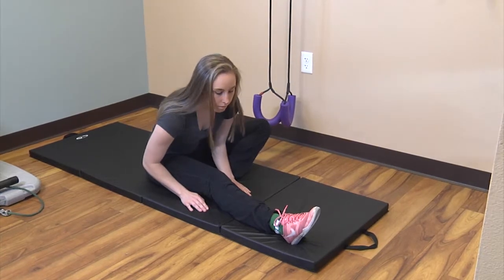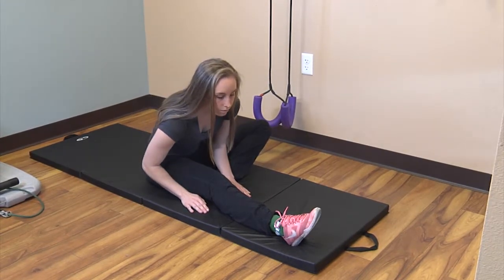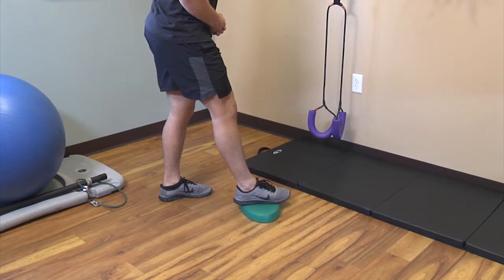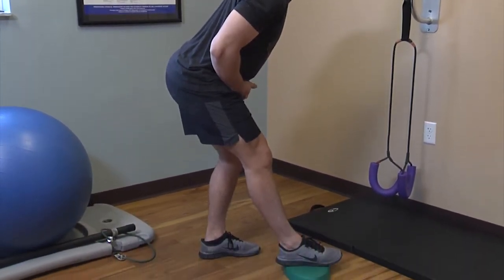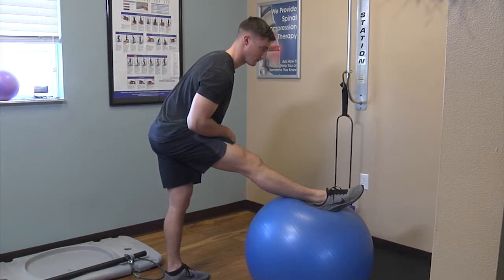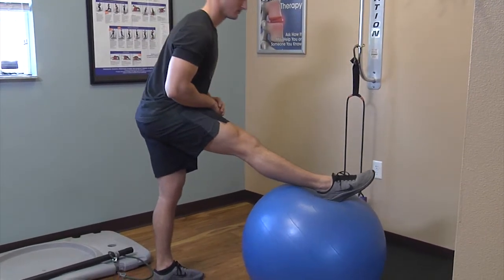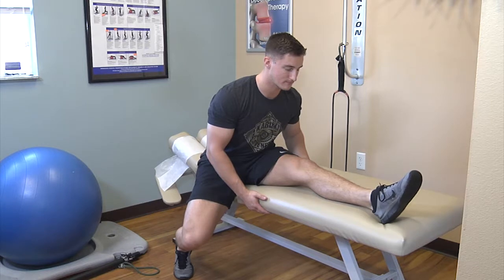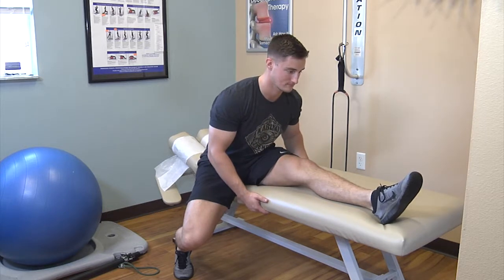8 Hamstring Stretch